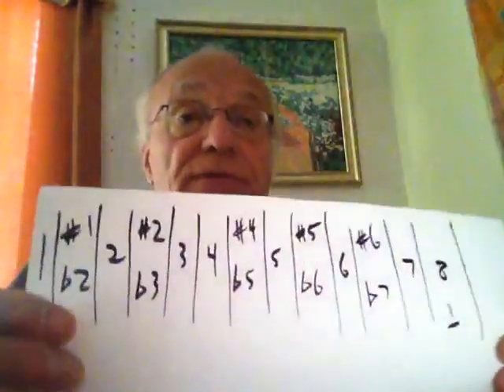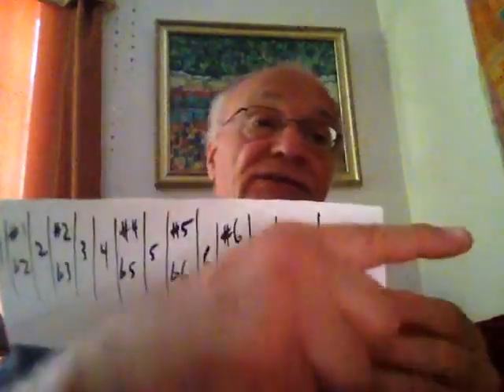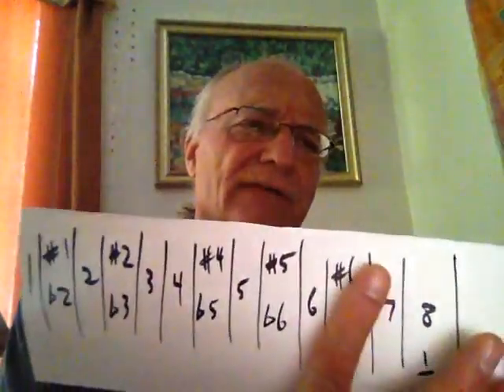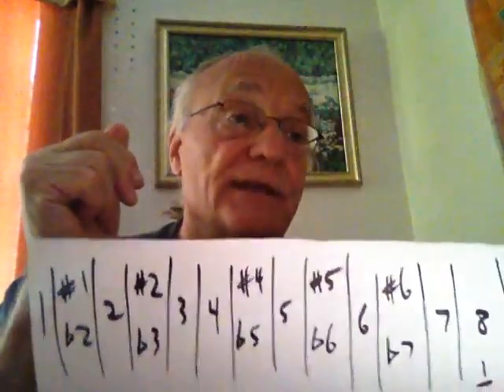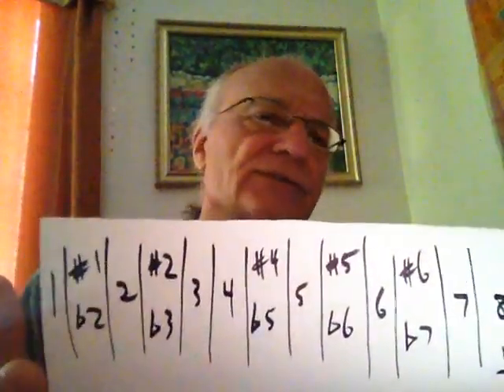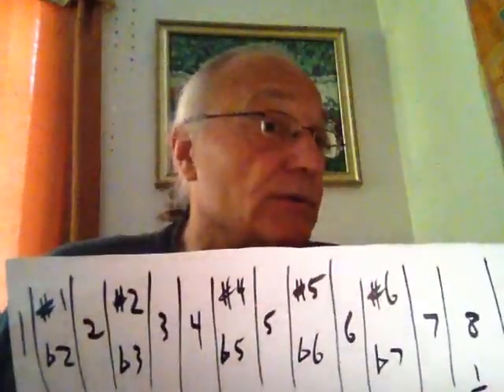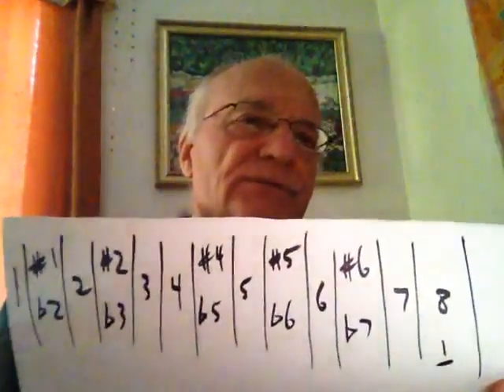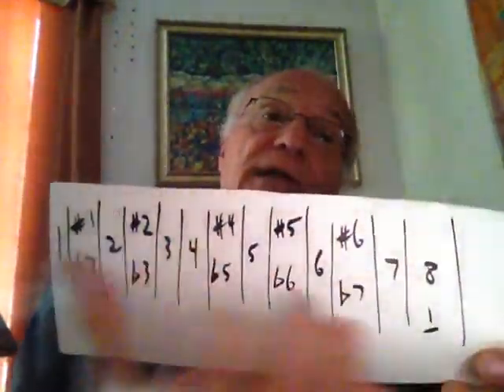Sufi guitar 008 metaphysics pt 6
an ongoing series of beginning to advanced lessons in the open-tuning guitar that is used in Western Sufi music and the Dances of Universal Peace